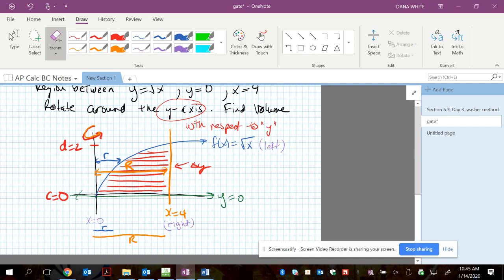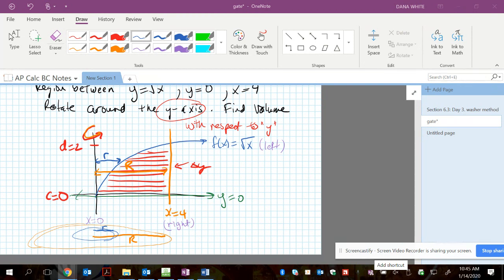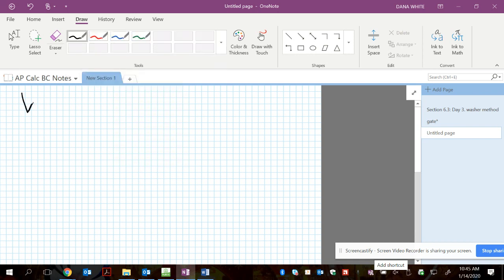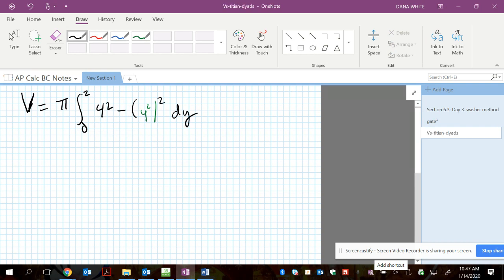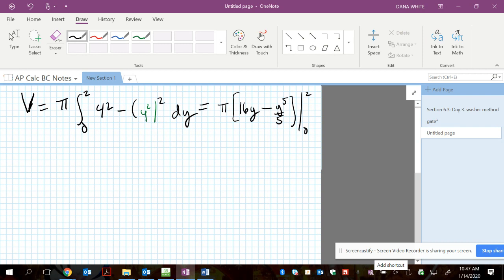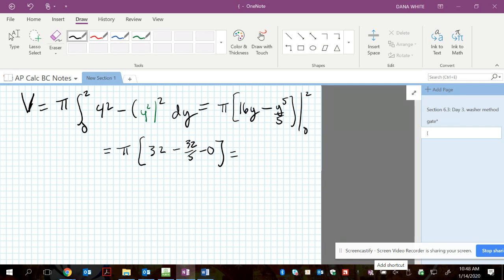Sec. 6-3 Day 3 Notes Video 4